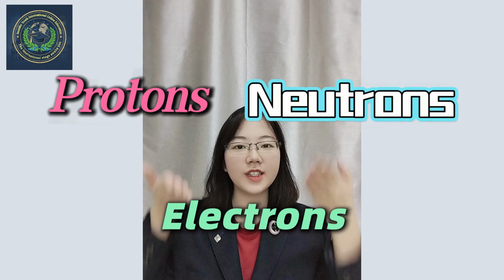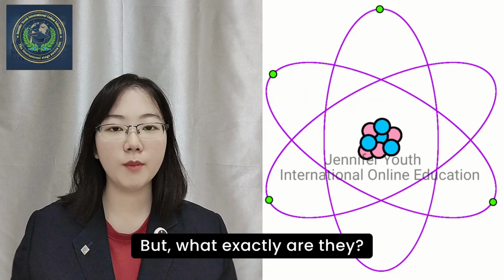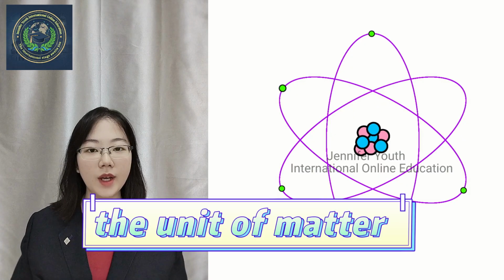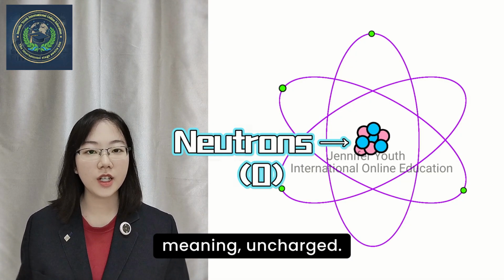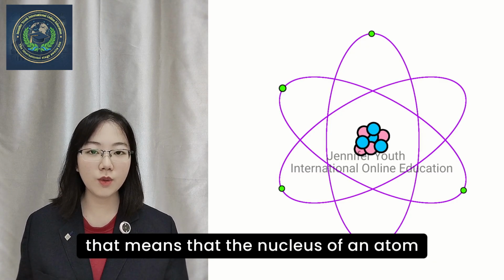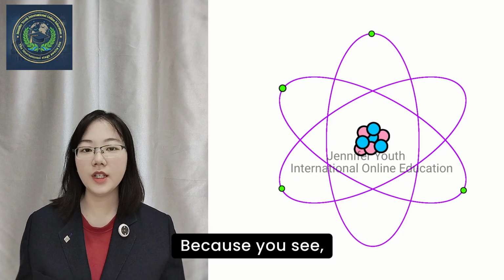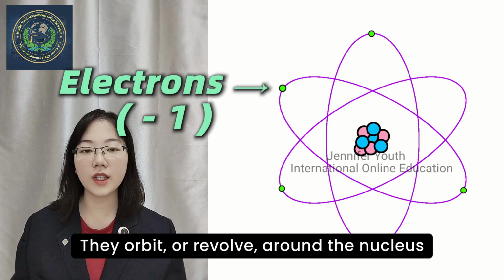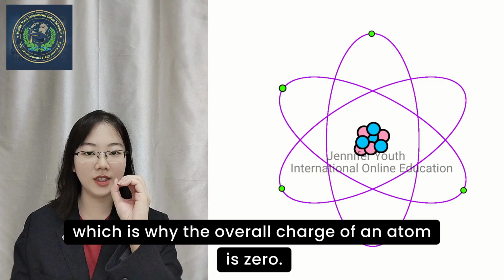Protons VS Neutrons VS Electrons [Chemistry with Jennifer]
Is Chemistry incredibly complex, confusing or overwhelming? Well, you are definitely not alone!

Welcome to our very first lesson on IGCSE Chemistry! In this video, we discuss electrons, protons and neutrons, which are the subatomic particles making up atoms!

All images in the video are produced by and belong to us.